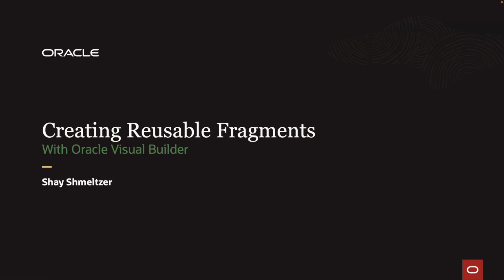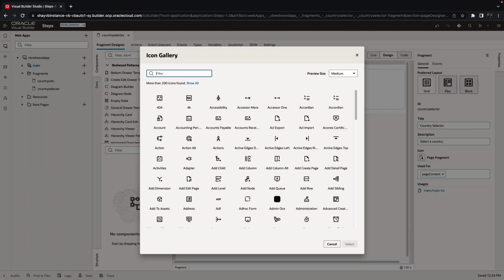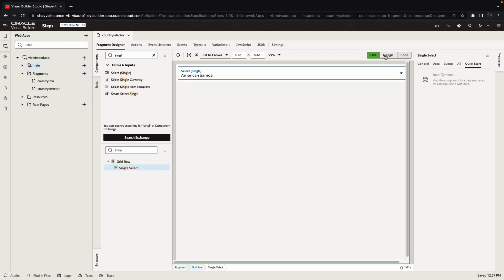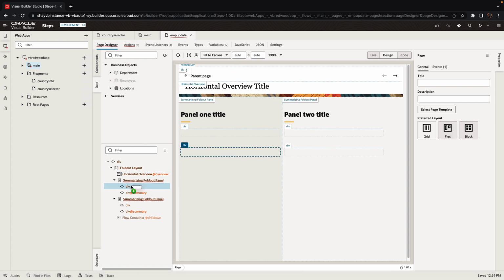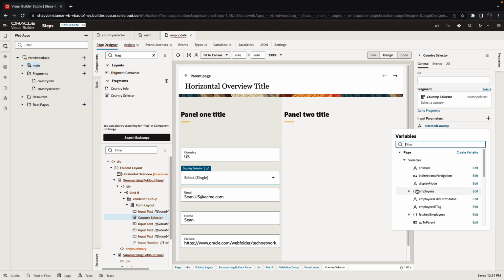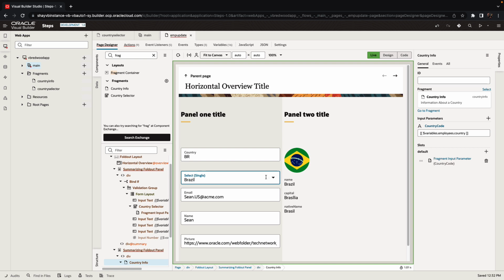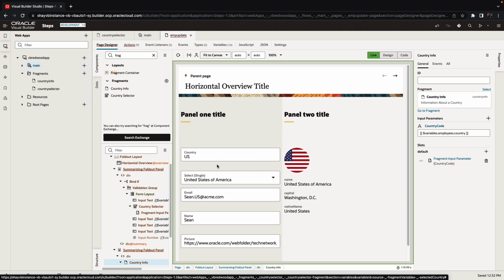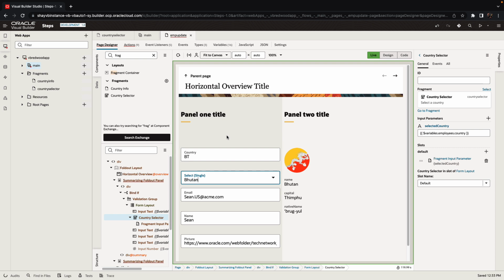Creating and Using Fragments in Oracle Visual Builder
Learn how to create reusable fragments in your application, how to add them to a page and how to pass information to and from them.
Agenda:
0:00 Intro
0:32 Creating a fragment
1:44 Input parameter
2:08 Creating a new page
3:10 Adding fragments to page
4:30 Writeback parameter